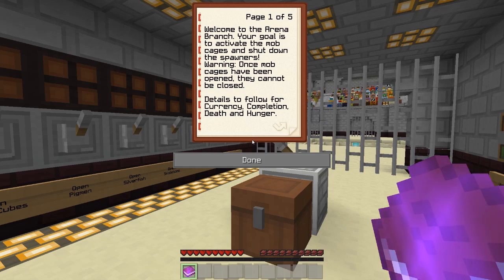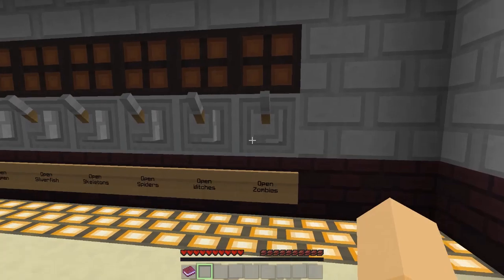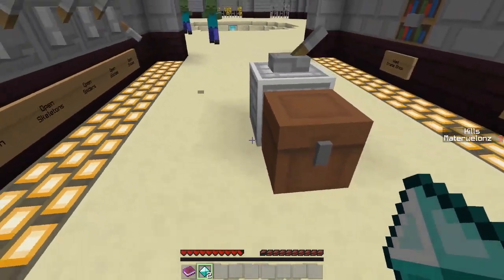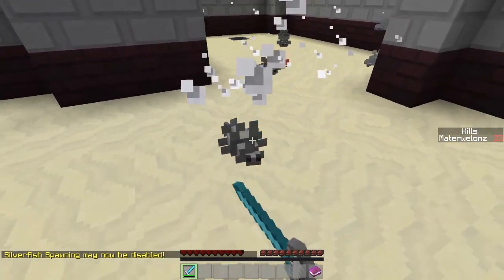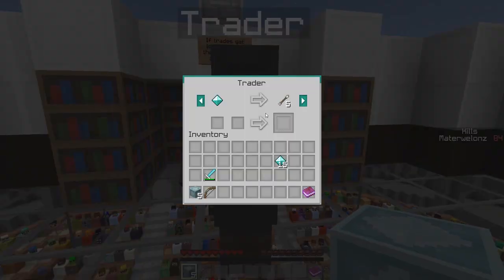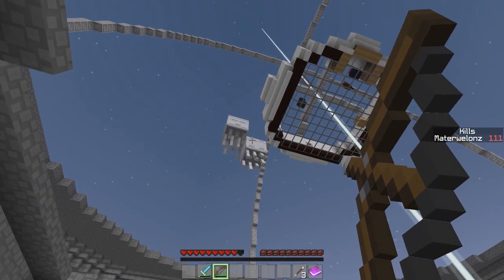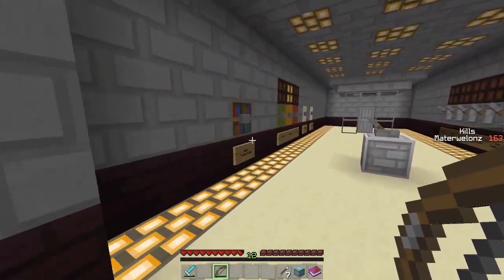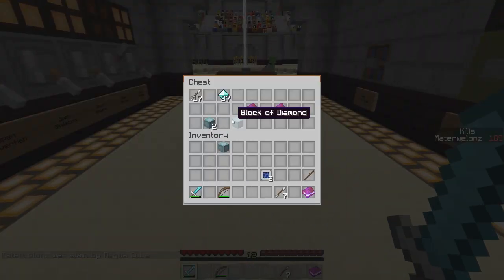Silverfish Slaughter | Minecraft: Diversity 2 Arena Branch w/ Materwelonz Pt. 1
In Minecraft: Diversity 2 (Arena Branch), Materwelonz is thrust into a gladiator arena along with her favourite Minecraft mobs including the DUMB silverfish and EVEN DUMBER guardians. This episode, we mainly check things out to begin with: the cool shop, beacon, etc, and dump mobs into lava by the batch.

If you enjoyed the video, consider leaving a like or comment! It lets me know what I'm doing right or can improve on!

Build Team: abrightmoore, ColdFusionGaming, goldenturkey97, Jesper the End, qmagnet, qwertyuiopthepie
• Texture Pack (I know, I used a texture pack on the one map that actually recommended I go vanilla... *cough*)